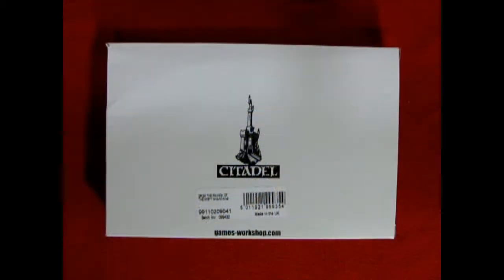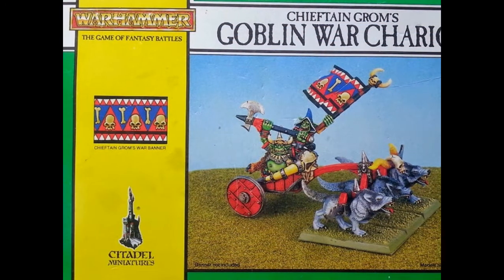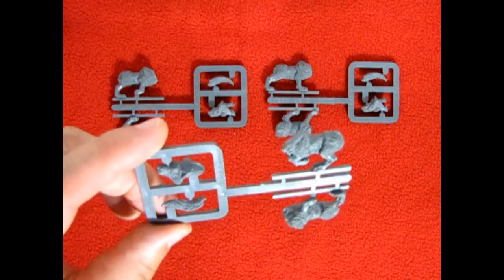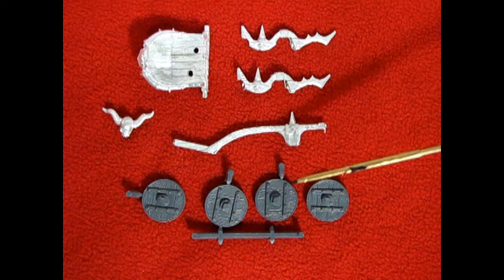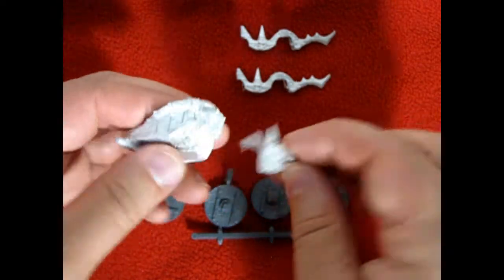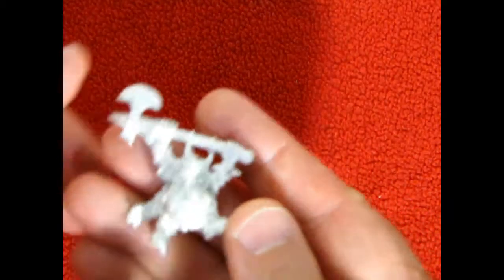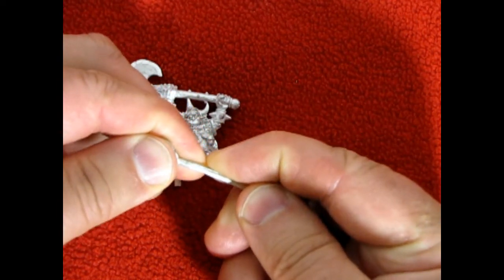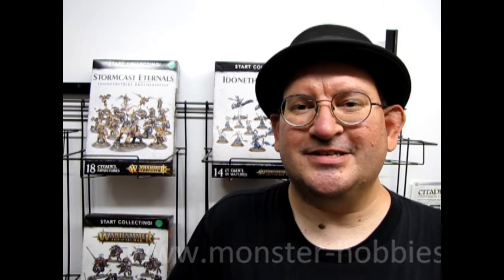What's In the Box? - Grom the Paunch Of Misty Mountain - A Model Kit Unboxing Video